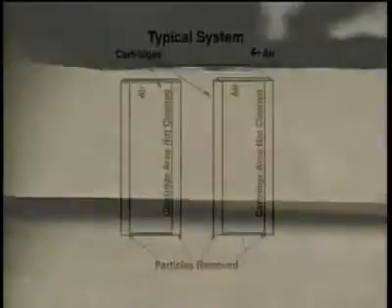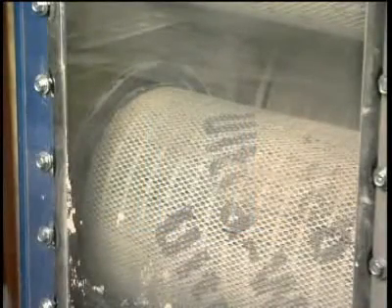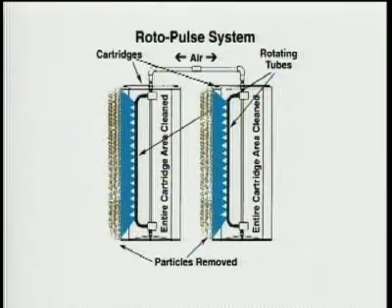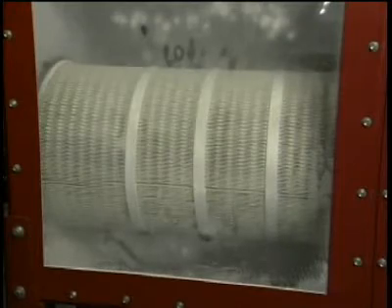Bedson Reps Presents: Micro Air Roto-Pulse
The Micro Air Roto-Pulse cartridge cleaning system uniformly cleans 30% to 40% more filter surface than conventional reverse pulse (backflush) systems, all while running quieter and using less compressed air. It extends the life of your filters, your compressor and reduces your risk of violating OSHA sound level standards.